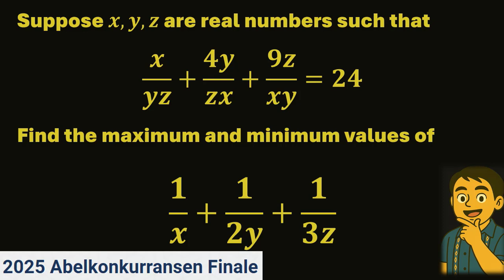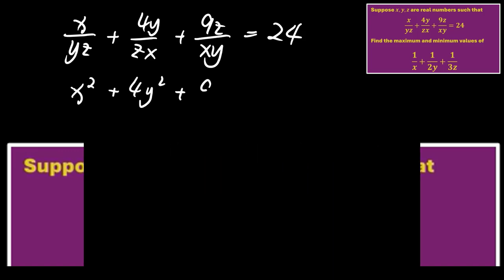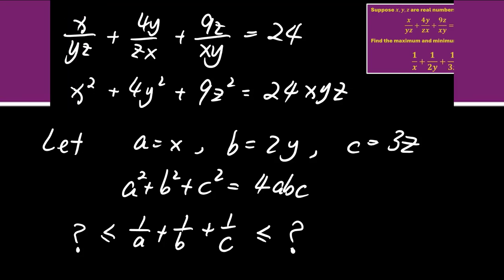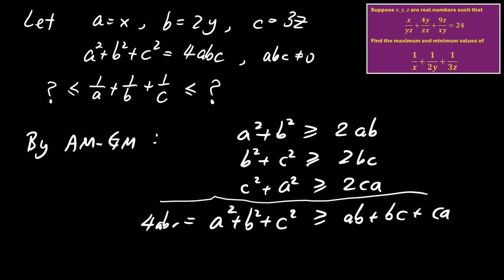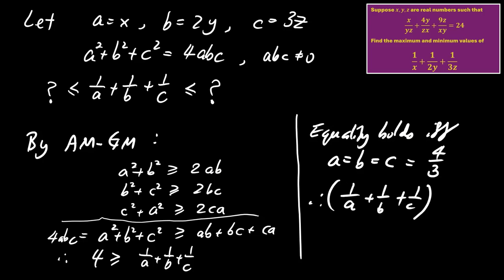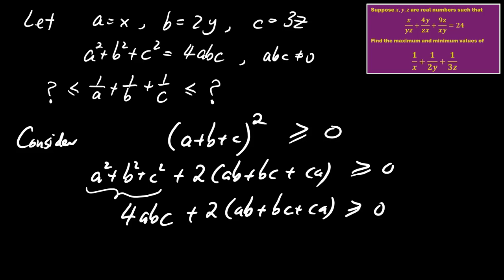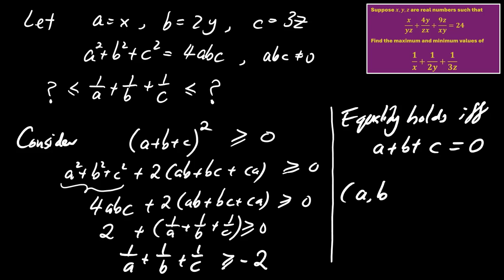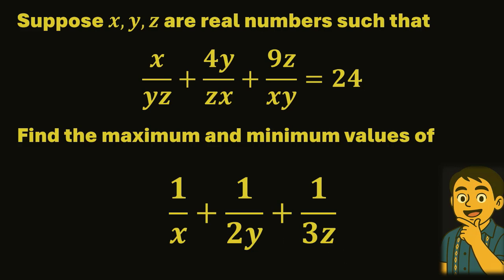Maximum and Minimum Value Problem | Modified from 2025 Abelkonkurransen Finale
In this video, we solve a fascinating (modified) problem from the 2025 Abelkonkurransen Finale:

We explore step by step how to transform the condition, apply inequalities (AM–GM and completing the square), and show that the expression has a maximum value of **4** and a minimum value of **–2**.

This type of problem beautifully combines algebraic manipulation with inequality techniques, making it ideal preparation for math contests like the Abel Contest, IMO, and other Olympiads.